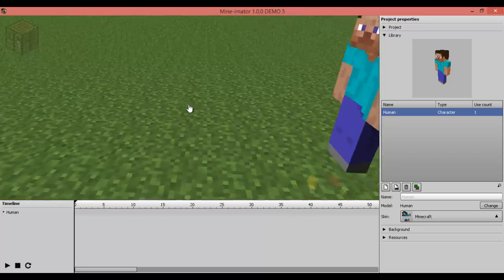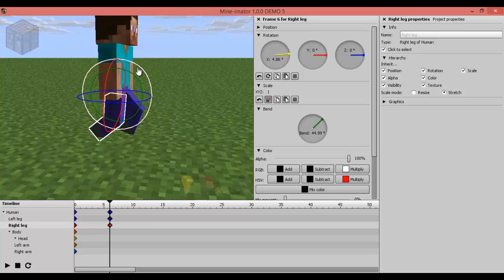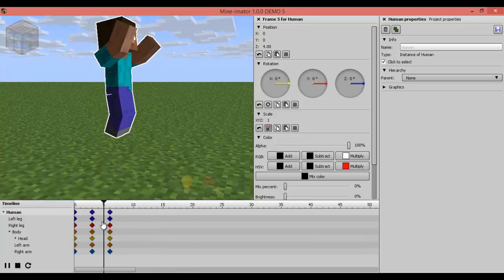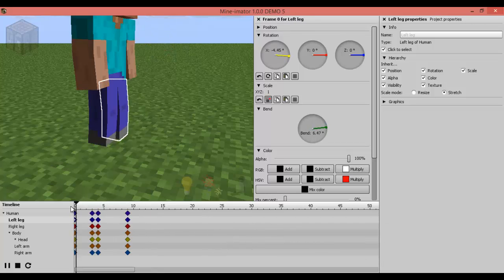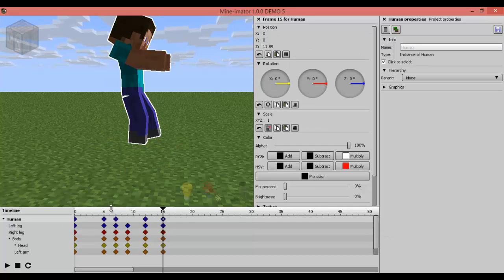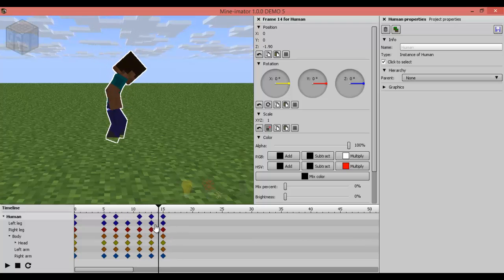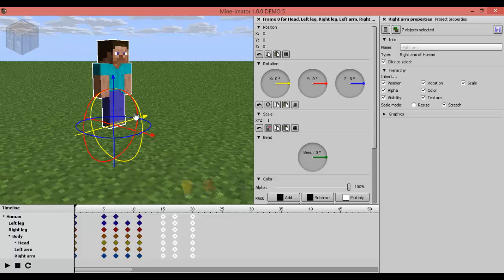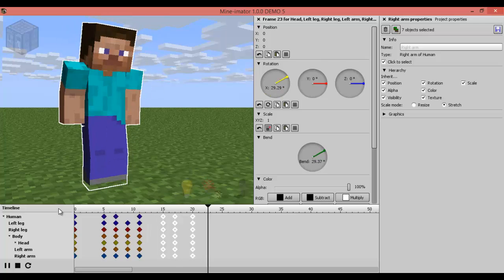mine-imator 1.0.0- tutorial jumping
This is a tutorial on how to make your charactor jump in mine-imator 1.0.0
running

Stay high on Rainbows